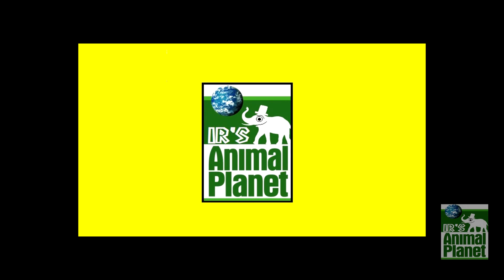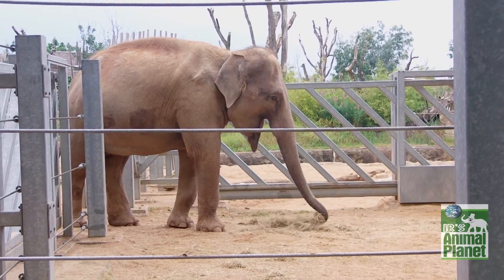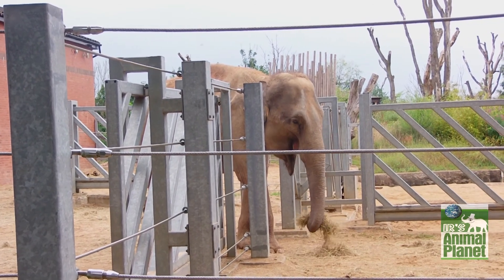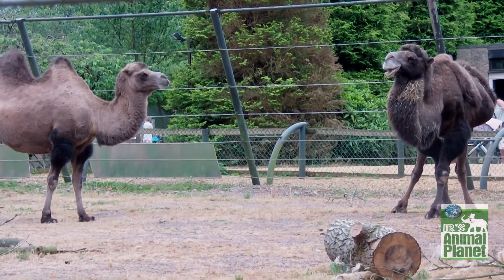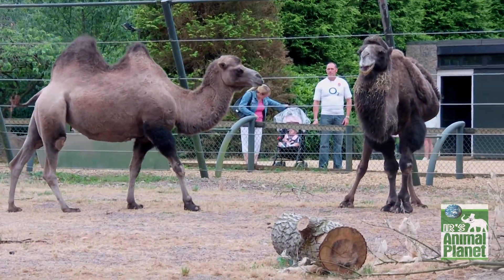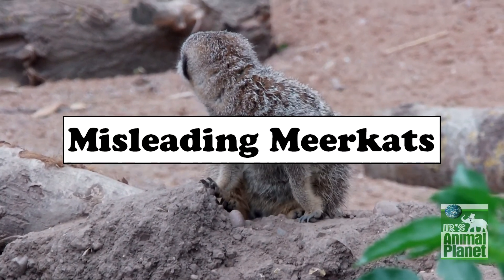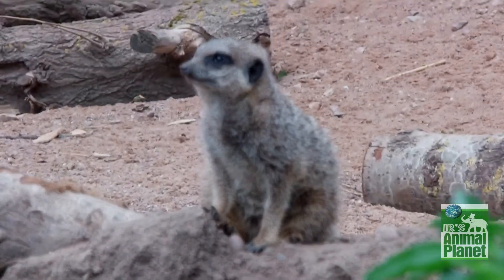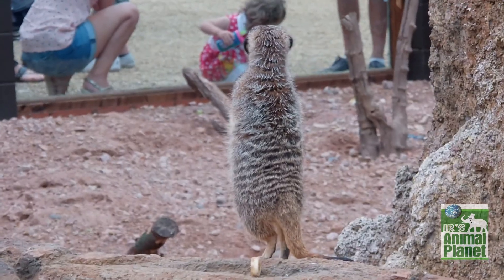Ir's Animal Planet - Episode 1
I went to the zoo a few days back and recorded a little footage on my camera..
I wasn't sure what to do with it so I made this.. Enjoy